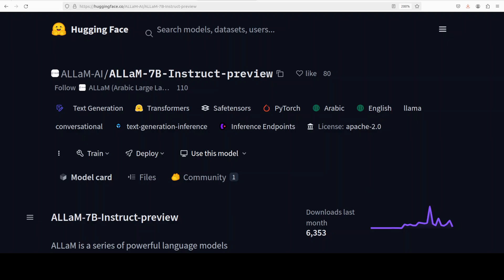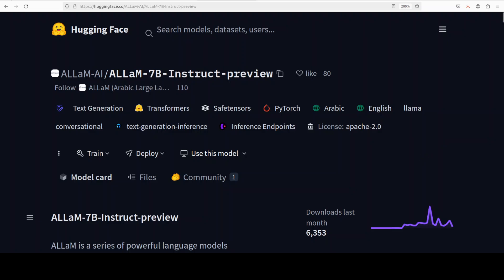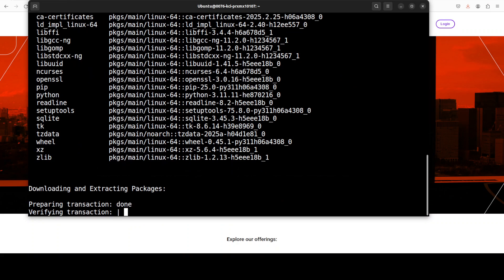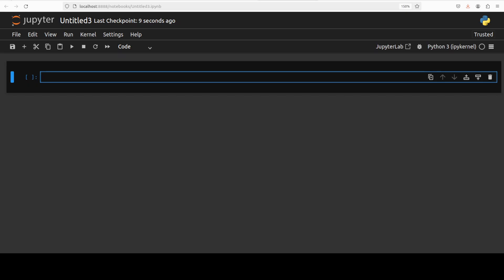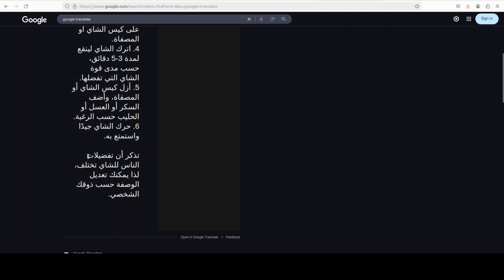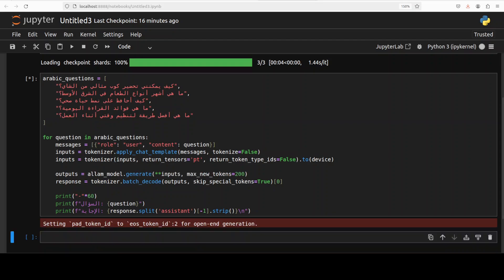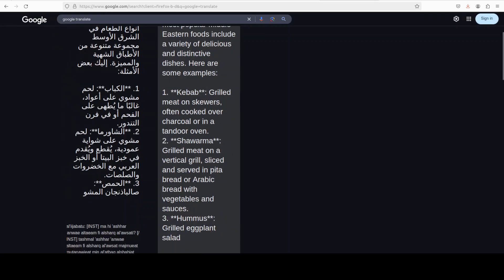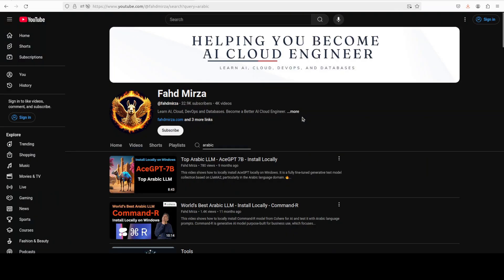ALLaM 7B - Arabic AI Model Trained from Scratch - Install and Test Locally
This video locally installs ALLaM which is a series of powerful language models designed to advance Arabic Language Technology (ALT).